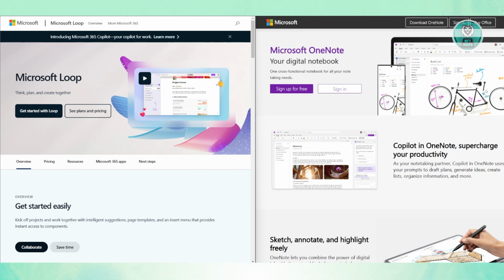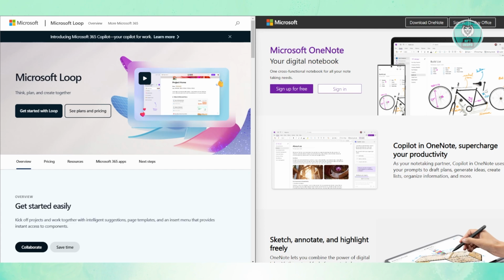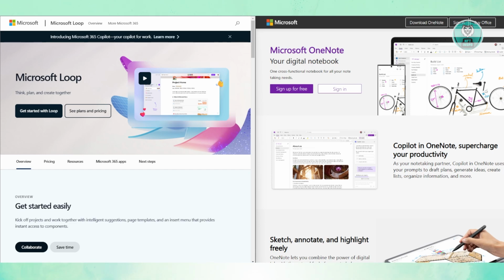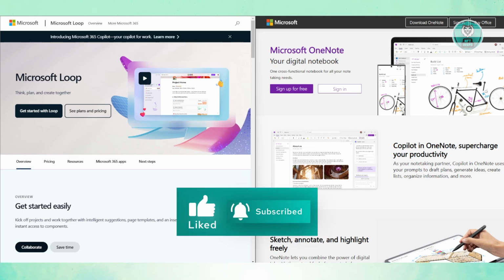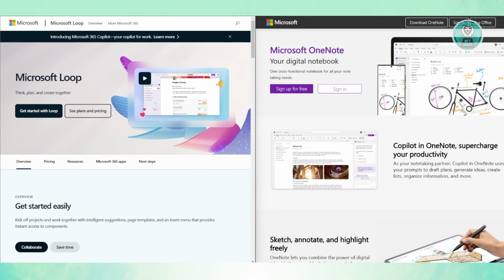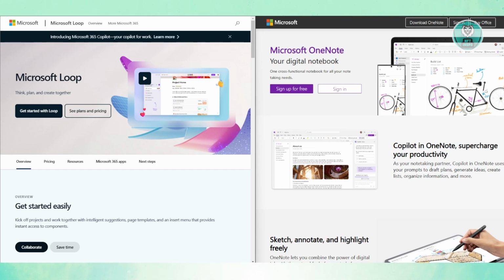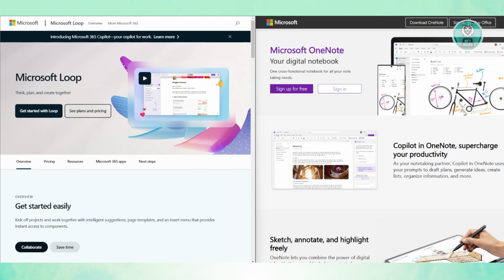Microsoft Loop vs OneNote: Which One Should You Pick?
If you are deciding between microsoft loop and onenote, then this video will be perfect for you!